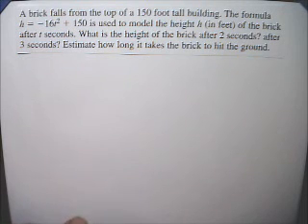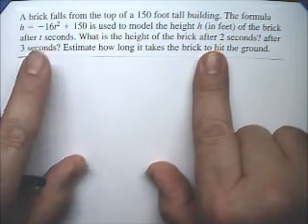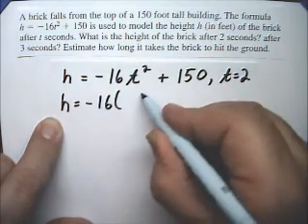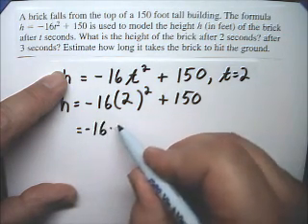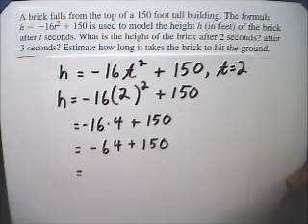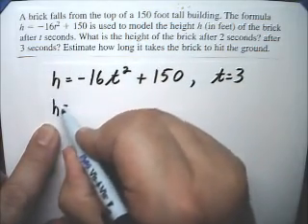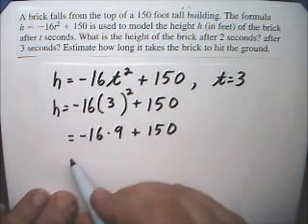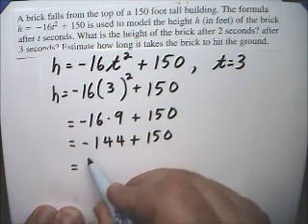Equation Story Problem 9 Falling Object - Tutor Algebra